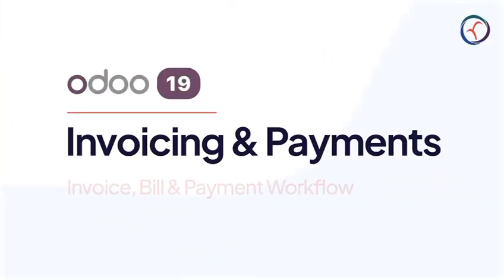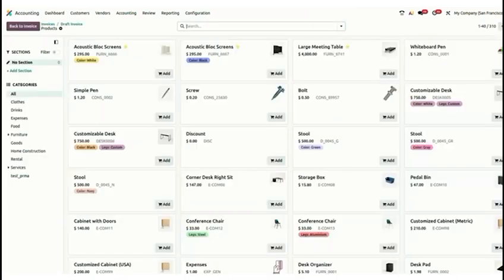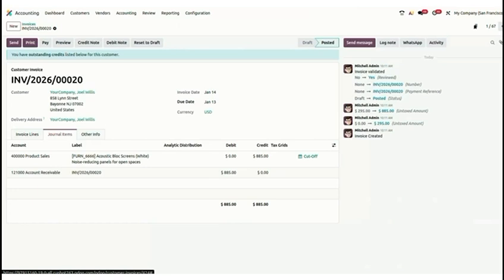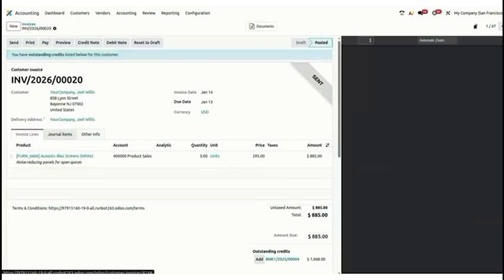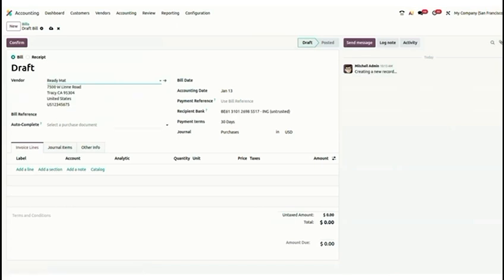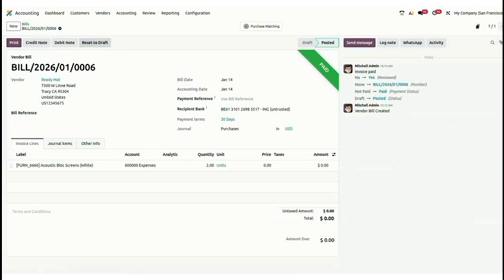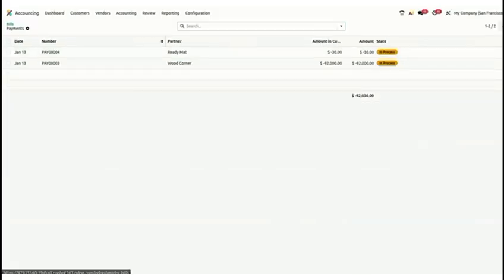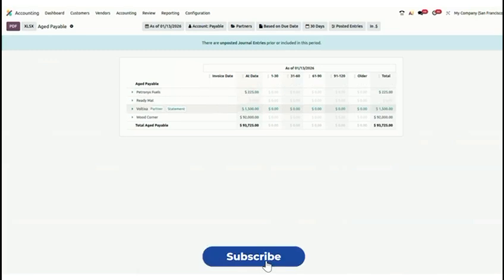How to manage Invoices & Bills in Odoo 19 | Odoo Tutorial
In this video, we break down exactly how to handle your daily accounting tasks in Odoo without the headache. Whether you’re a small business owner or an accounting professional, we’re showing you the smart way to keep your books balanced and your cash flow clear.

By the end of this video, you will learn how to:

 🔹Create, send and track professional customer invoices
 🔹To mark payments so you never lose track of anything
 🔹Small methods in Odoo that saves you a massive amount of time every week.

Like the video if it helped. Comment if you have questions